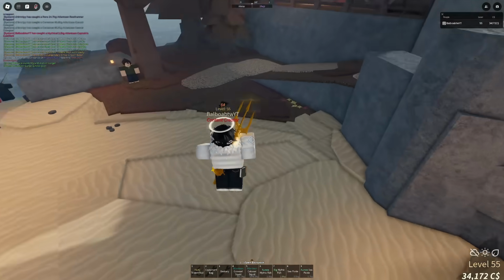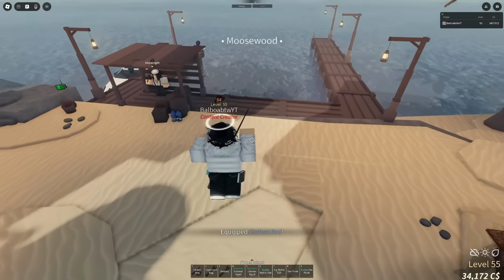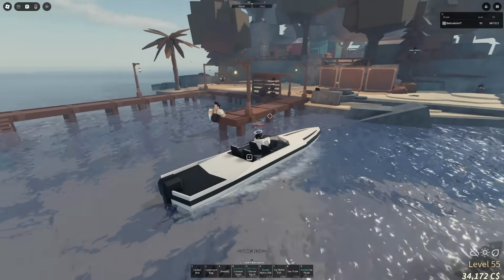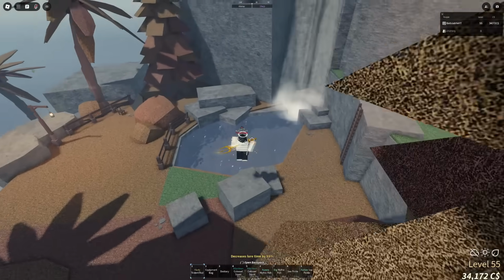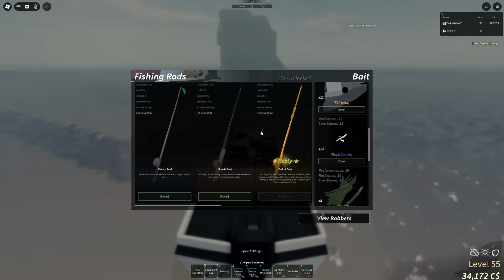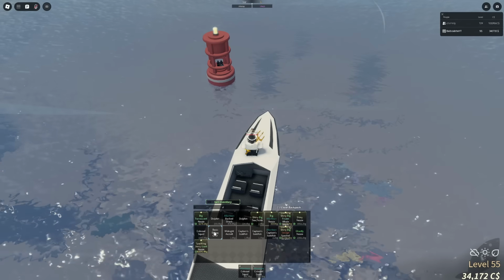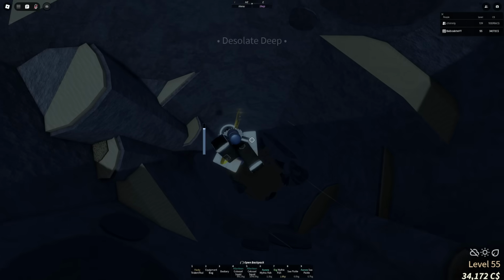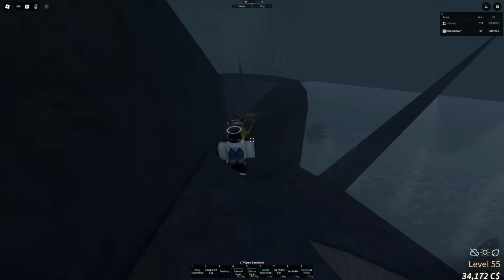The ULTIMATE GUIDE For FISCH Roblox!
- - RANDOM TAGS - -